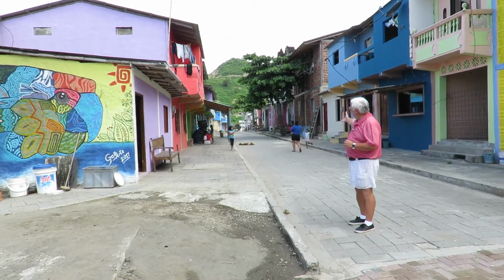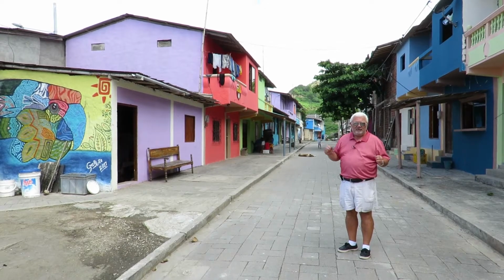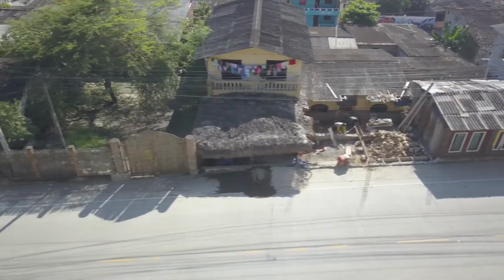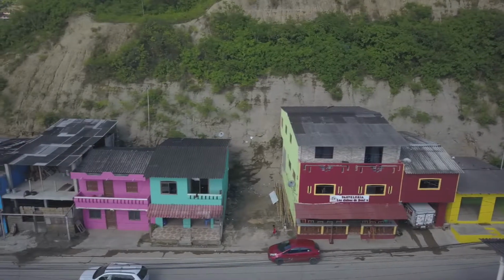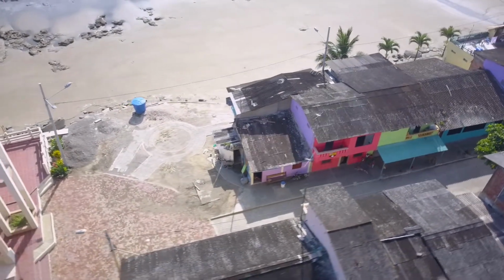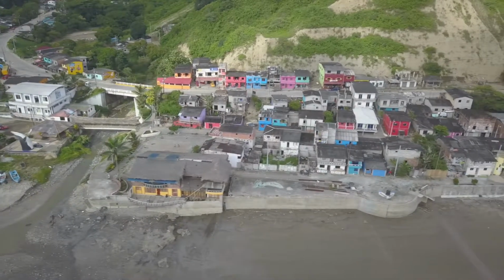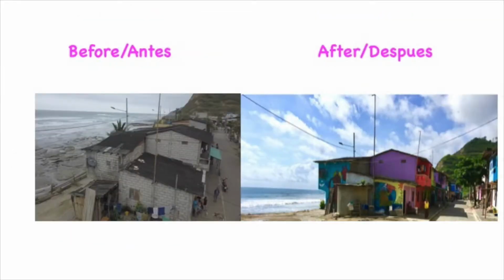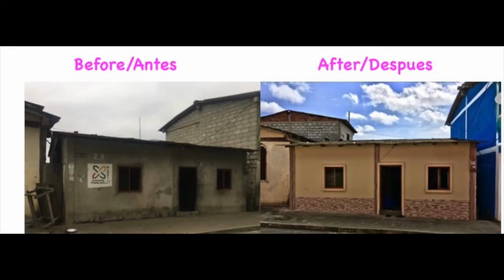La Entrada Update February 25, 2018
This video update offers a complete overview of our progress in colorizing our village of La Entrada.  If you have not read the original “Our Story” posting I would invite you to do so.  With the background provided you will be able to see the progress we have made.

We have had donations from two of the major paint companies (Sherwin Williams and Unidas) here in Ecuador. In addition to the donations they have deeply discounted the price of their products that we have purchased.  We have also received donations for the purchase of cement and sand that has enabled us to plaster many homes in the village.  We could not have progressed this far without the help of these donations.

Please take the time to review this update.  In order to be successful with our You Caring crowd funding account is is absolutely essential the each of you share this site with your friends and family as well as post it to any of your social media accounts.   Donations can be made at our You Caring Crowd Funding Account.  The Link is: http
Thank all of you so much!